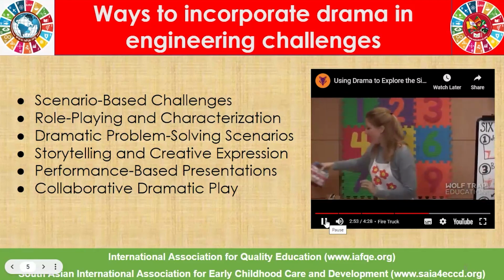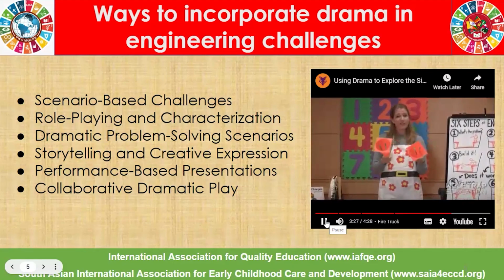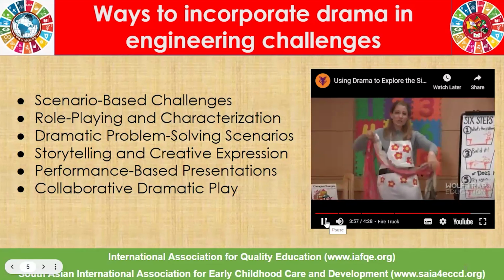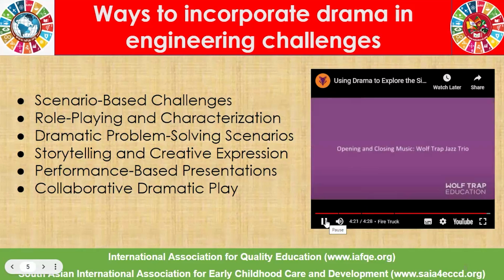English Medium - Lecture 11- Drama and Engineering